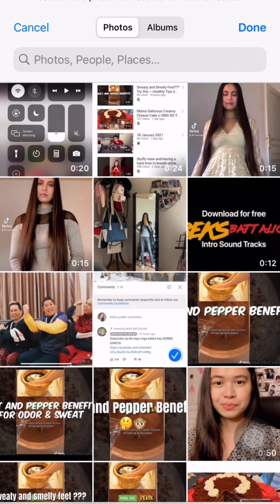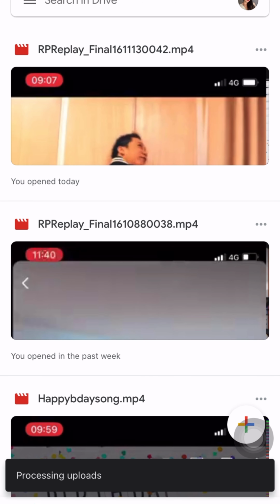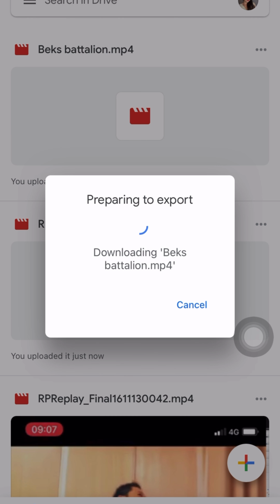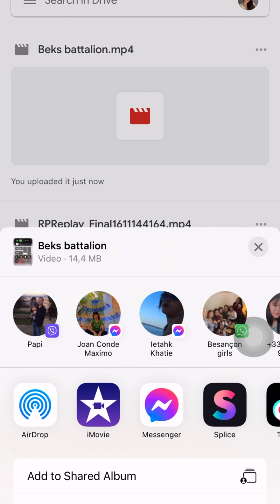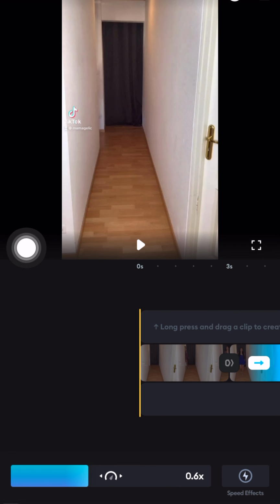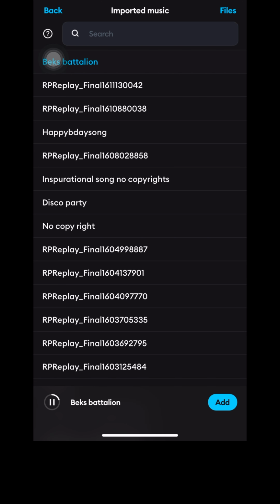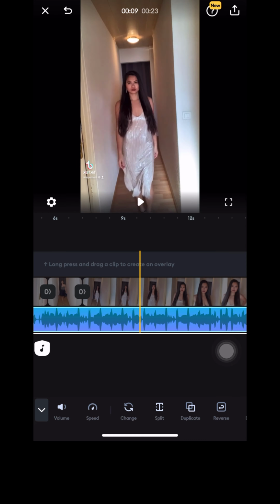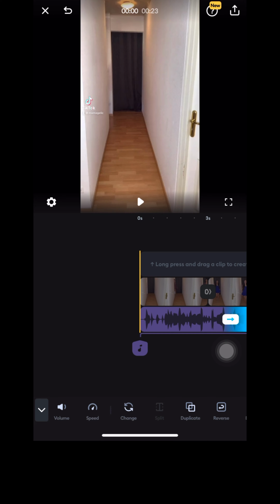BEKS BATTALION INTRODUCTION || TUTORIAL ON HOW TO DOWNLOAD SOUNDTRACKS FROM YOUTUBE || Mama G